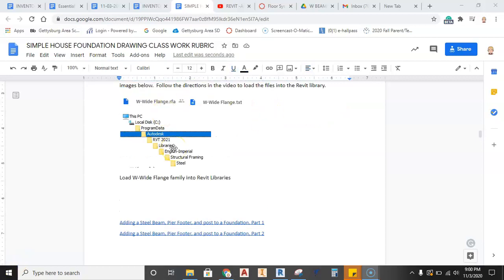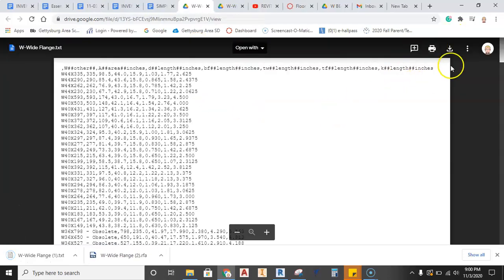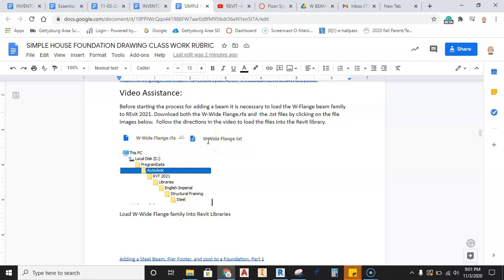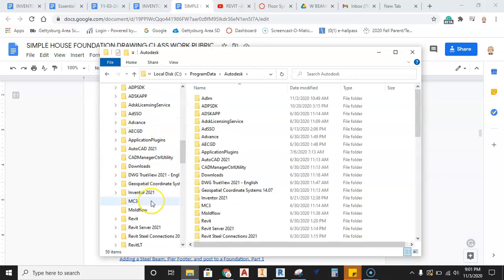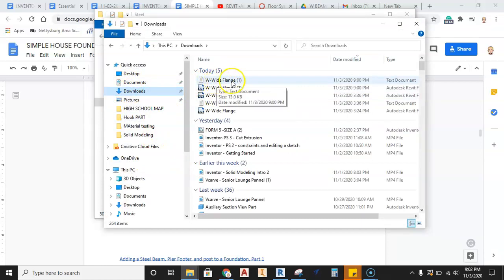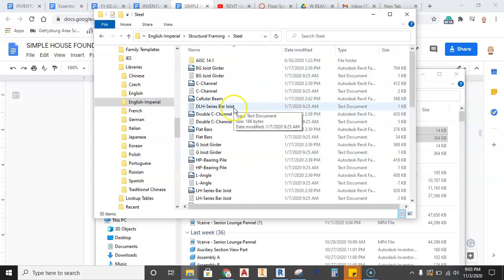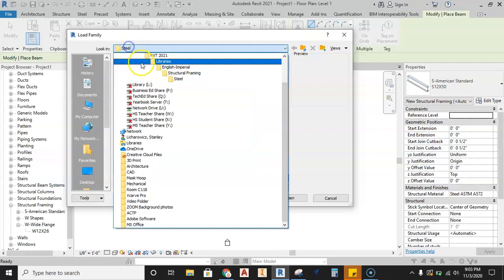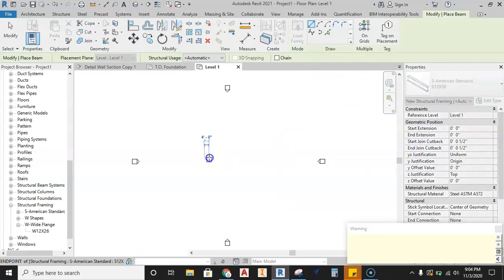Revit -Loading w Wide Flange Beam Family into Library